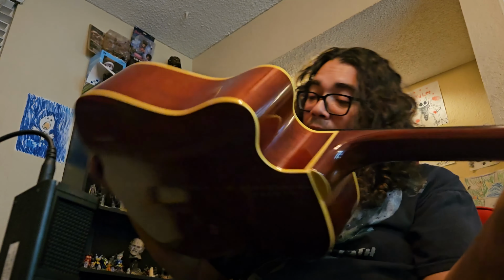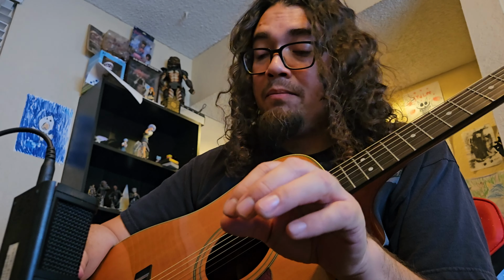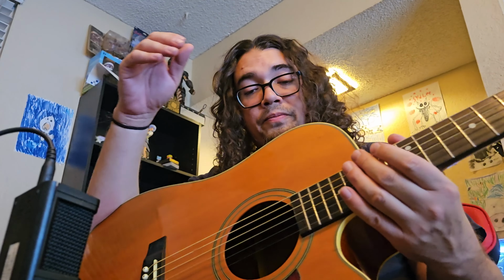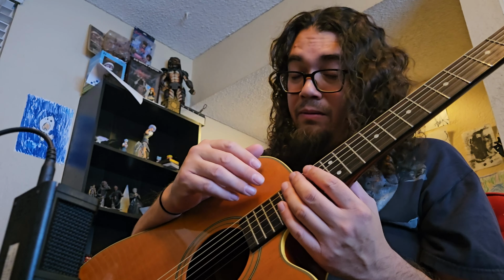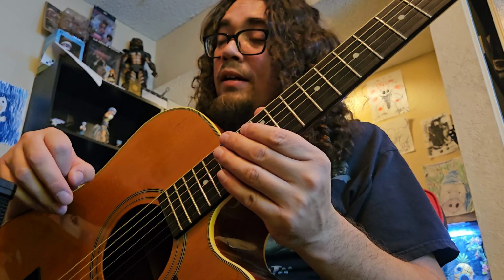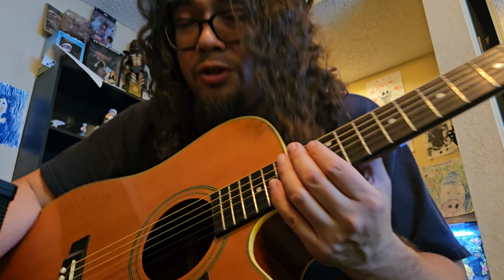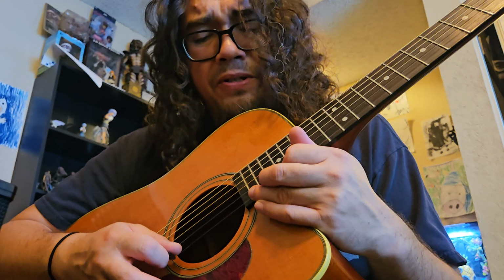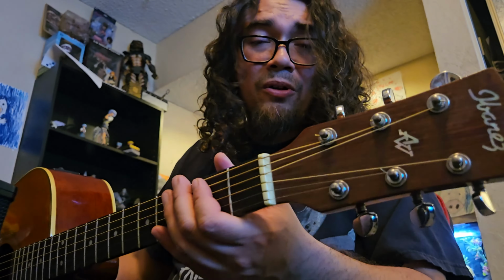Ibanez AW100CE, Acoustic 1998, TONES & THOUGHTS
Let’s check out that acoustic guitar that I’ve had for 25 years!